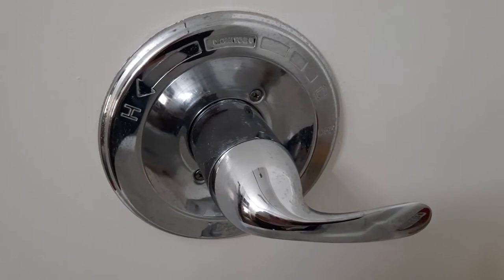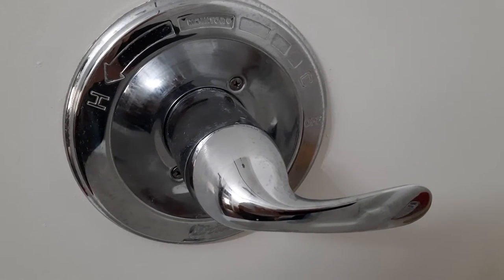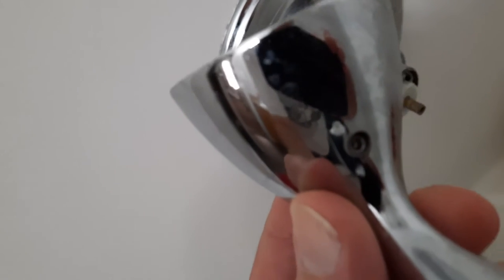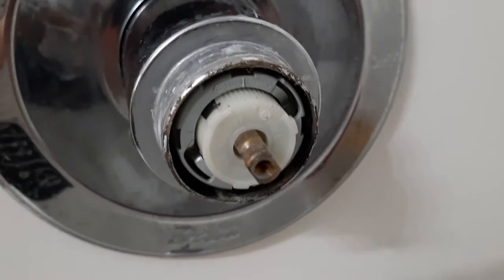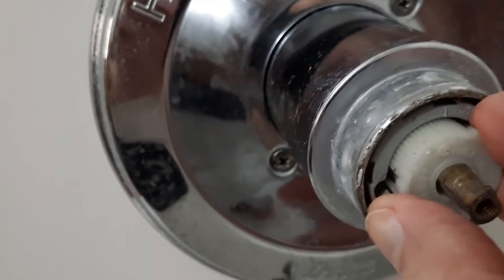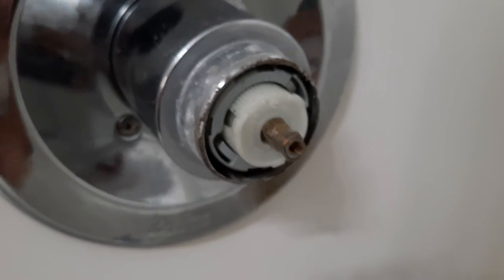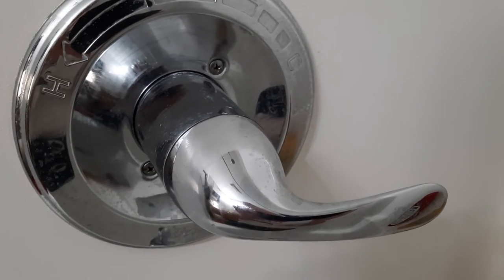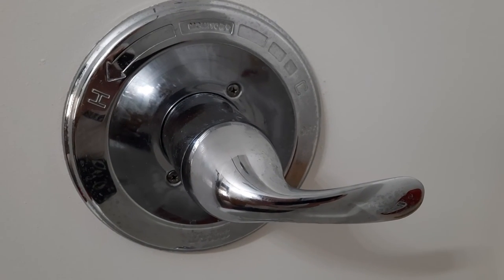Adjusting Delta Shower Anti-Scald Valve With Built-In Spring - Old Man DIY Series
Add me on the 'gram and the twitter:  @coachstevemoney

I can't get monetized until I get 1,000 subscriptions and 4,000 hours watched in a 365 day time period.  Thank you so much for your support.

Samsung A51 Cell Phone
(Already had this, use for outside stuff and other things when I don’t have a webcam with me or when I wanted a better camera until I got the Vitade one)